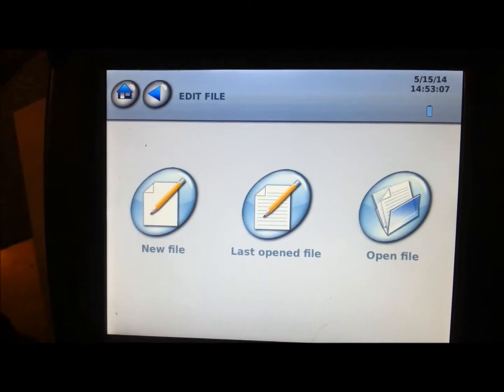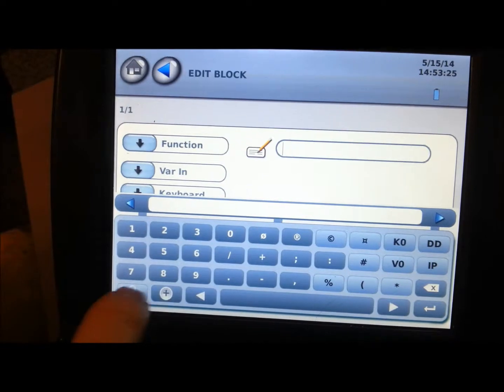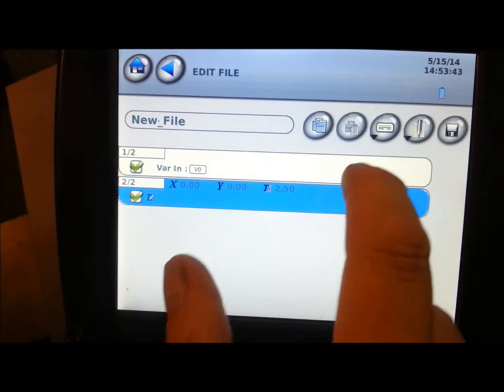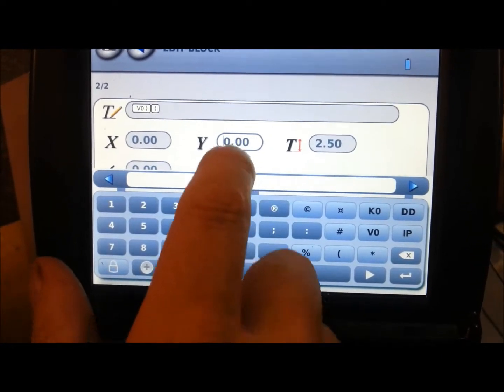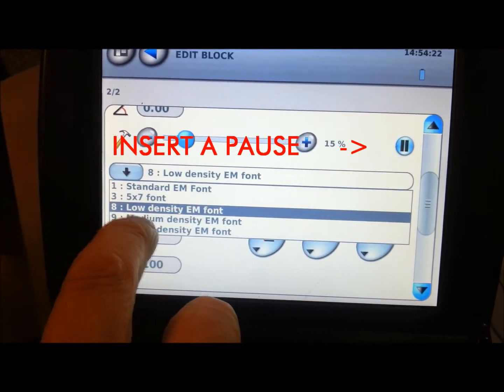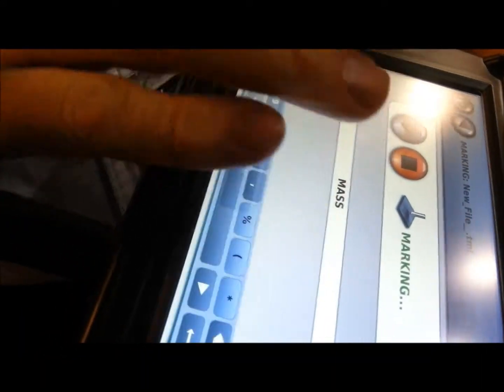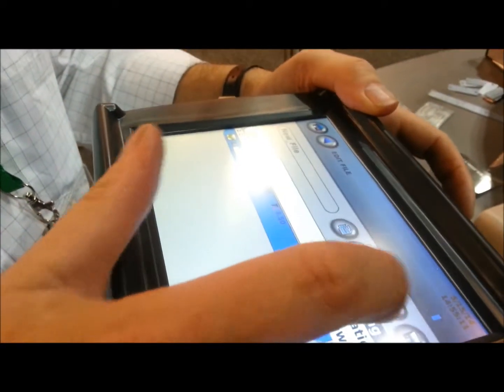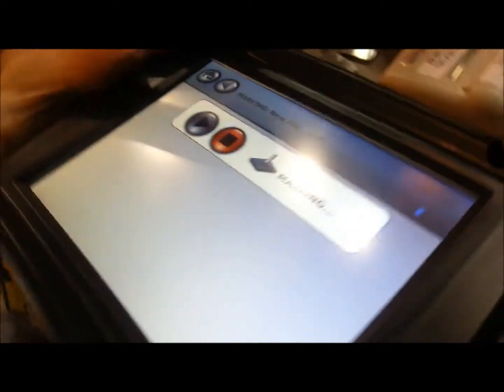XM700 Text prompt input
How to create a text prompt file on the XM700